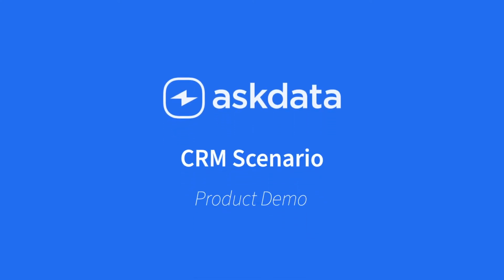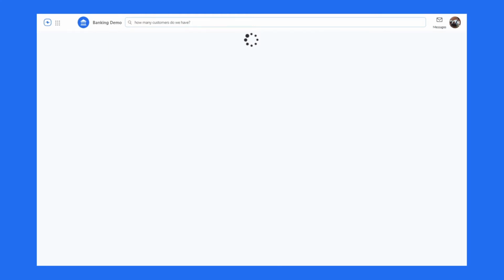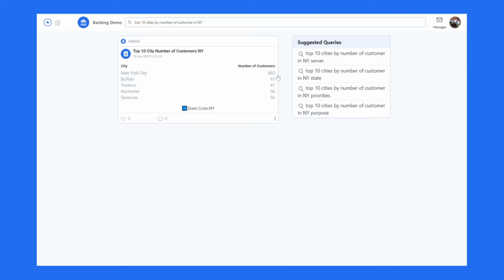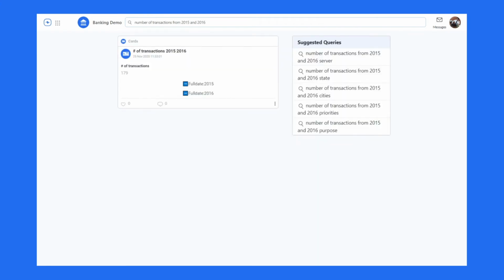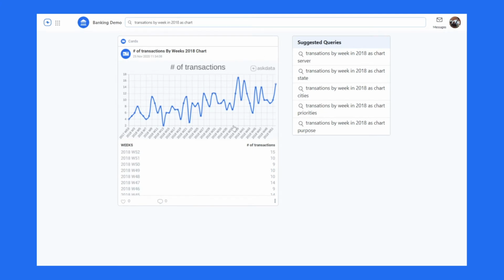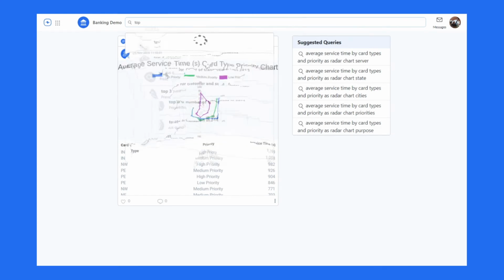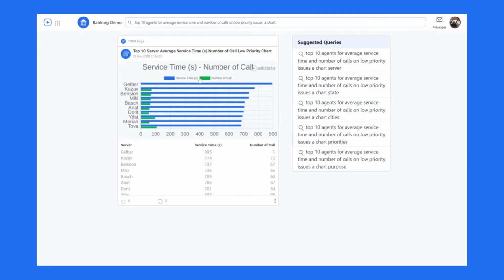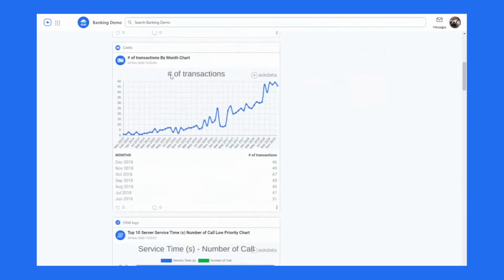CRM Use Case Scenario - Askdata product demo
Askdata is the data platform that democratizes the access and use of data.

In this product demo, we have connected different datasets that have been queried with different levels of complexity.